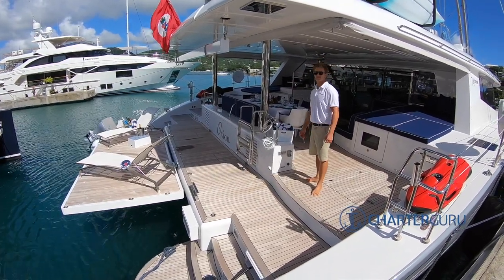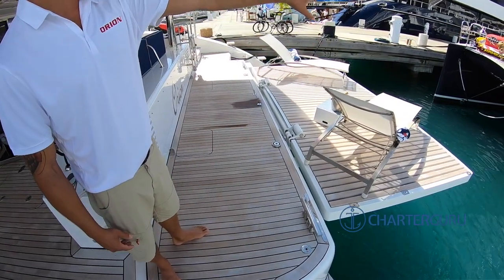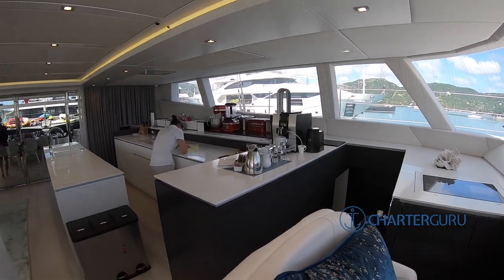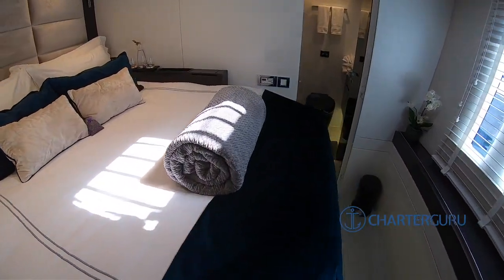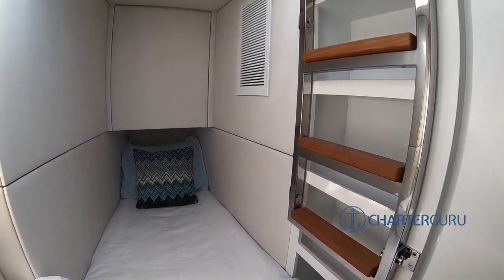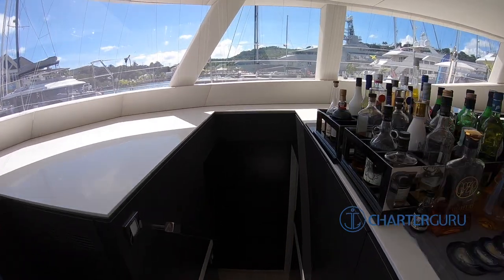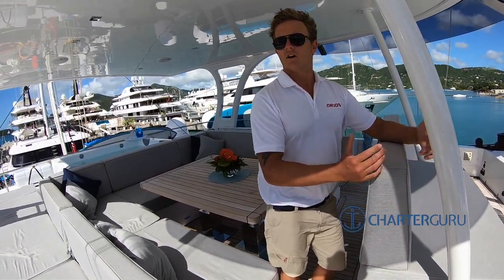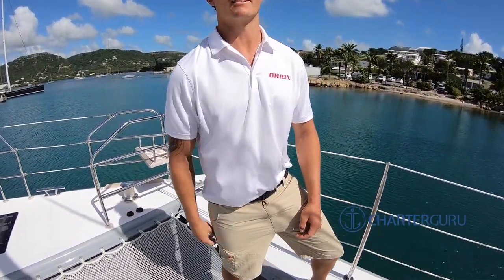ORION | ⛵️BVI Yacht Charter Catamaran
A walkthrough of the catamaran ORION, a Sunreef 74ft., in Antigua. Charter this catamaran or other catamarans ⛵️ ORION

0:00 Intro
0:13 Aft Deck
0:57 Aft Deck Ray Relaxation Area
1:22 Water Toys
1:24 Rubber Speed Boat with Water Toys
1:41 Aft Deck
1:48 Main Salon & Galley
1:57 Play Station & Bar Area
2:24 Staircase
2:29 Master Cabin
2:46 Head with Shower
2:53 Master Cabin TV
2:58 Master Cabin
3:04 Queen Cabin
3:18 Head with Shower
3:26 Queen Cabin
3:33 Cabins
3:37 Play Station & Bar Area
3:43 Staircase
3:52 Queen Cabin
4:01 Kids Bed
4:19 Queen Cabin
4:57 Head with Shower
5:03 Cabins
5:06 Play Station & Bar Area
5:21 Main Salon & Galley
5:27 Aft Deck
5:32 Staircase
5:38 FlyBridge & Sundeck
5:49 Sundeck Jacuzzi
5:59 FlyBridge
6:05 Sundeck Relaxation Area
6:08 FlyBridge
6:59 Bow
7:16 Outro